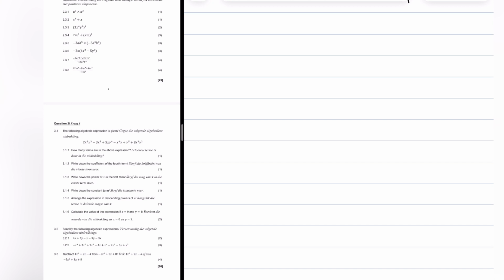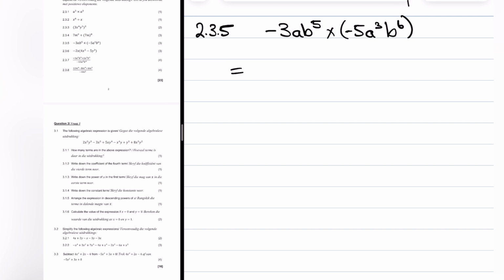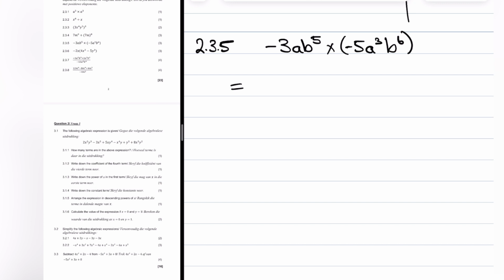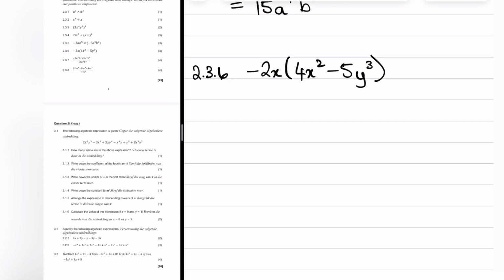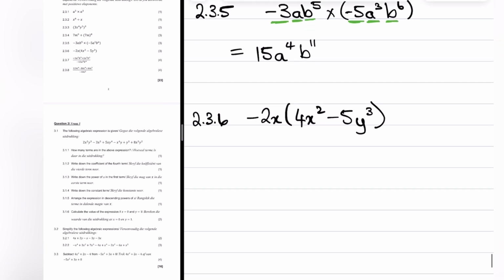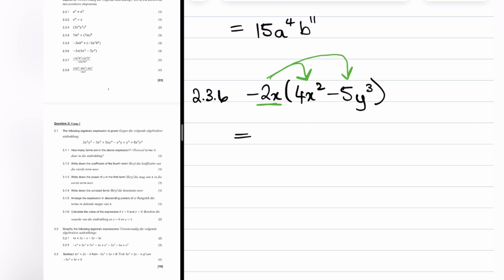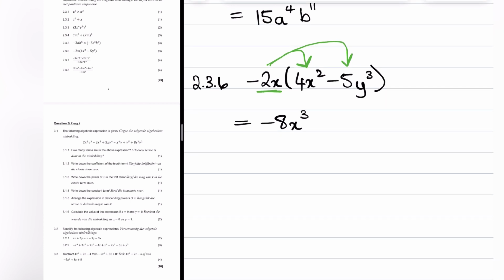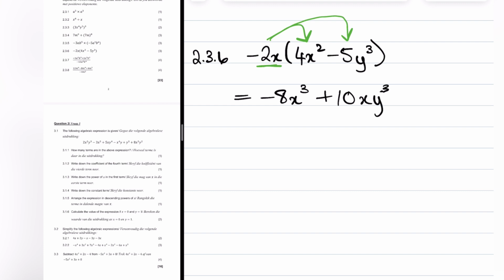Question 2.3.5 - 2.3.6